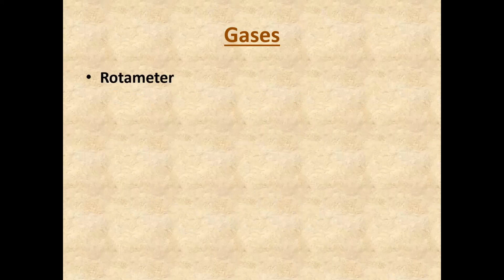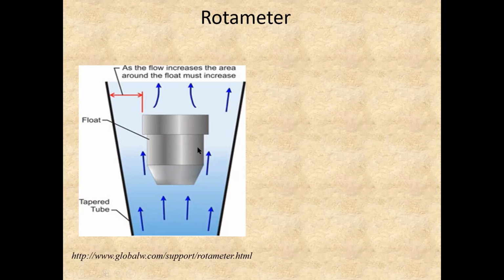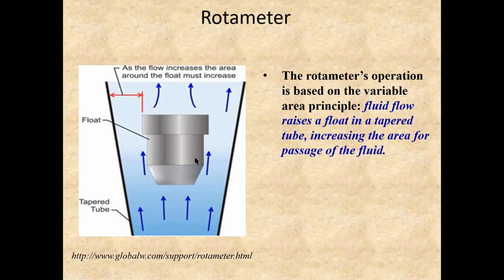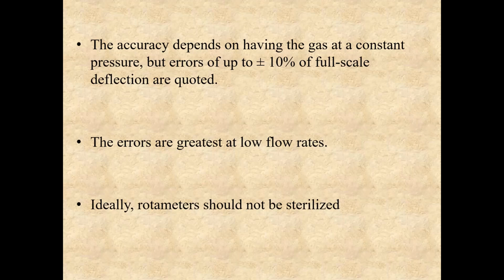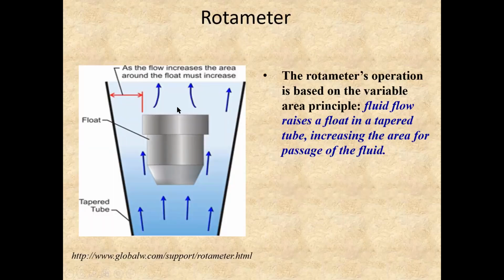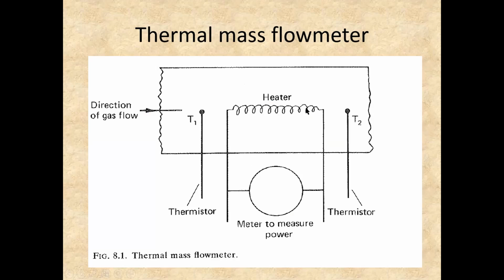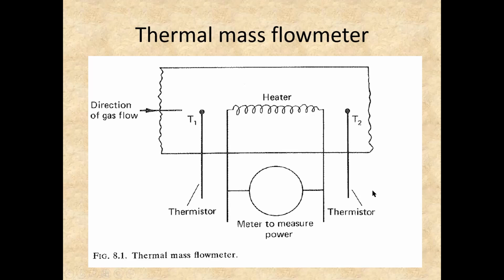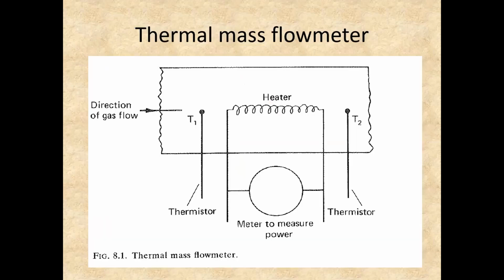Lecture 5 Flow measurement and control of gases 1